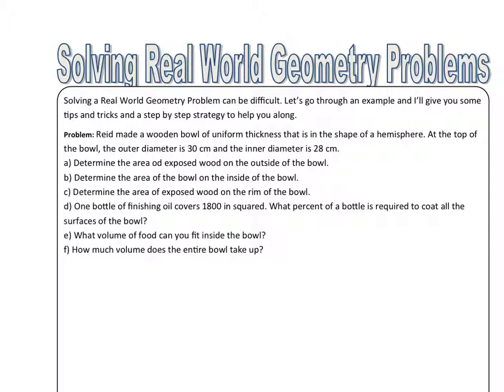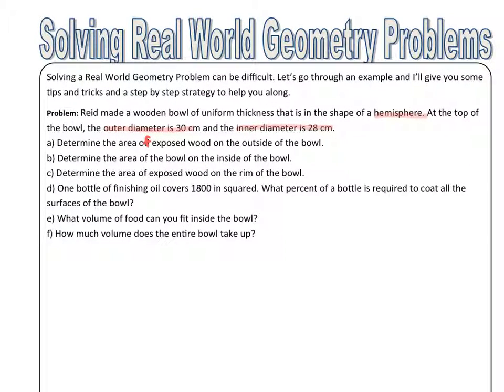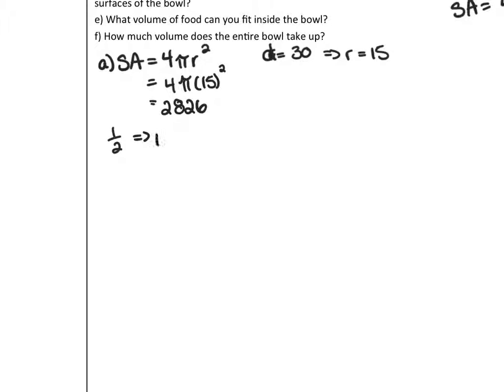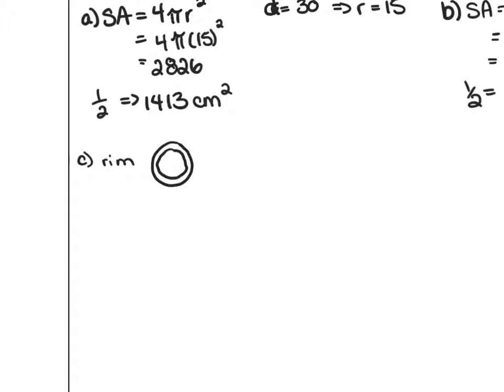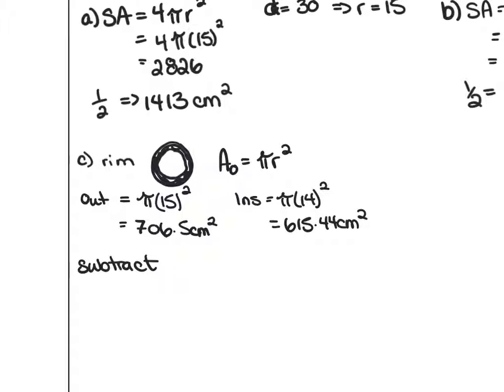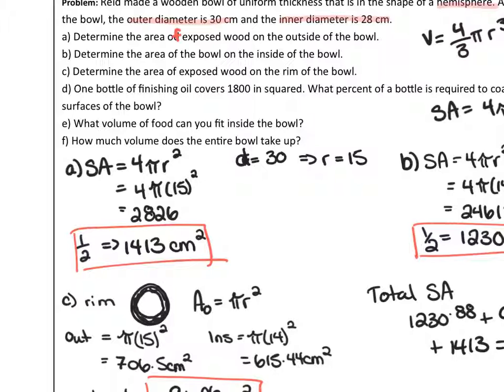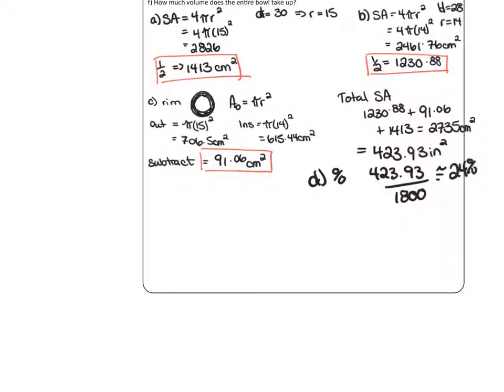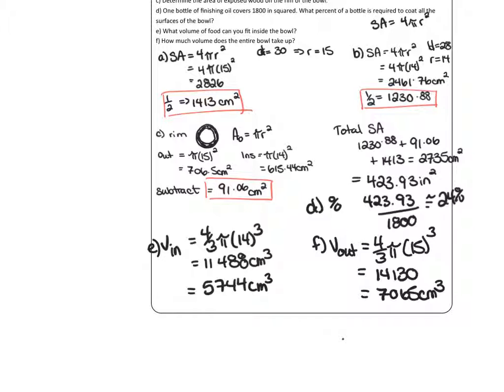Real World Geometry Problems